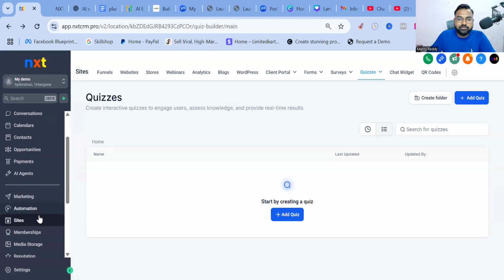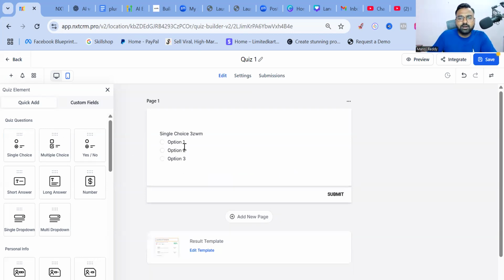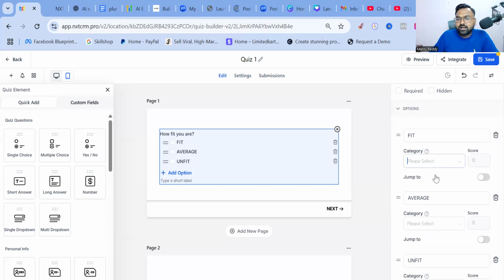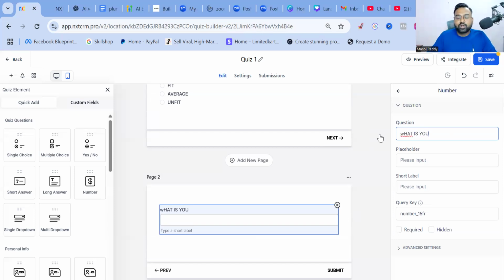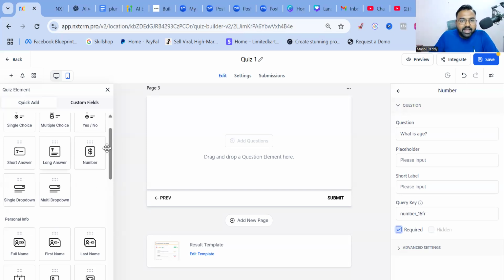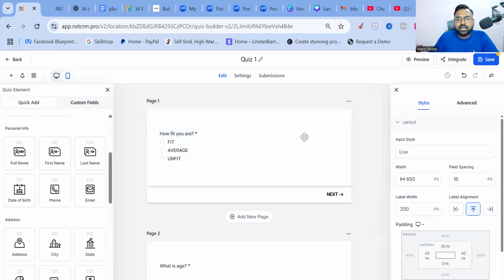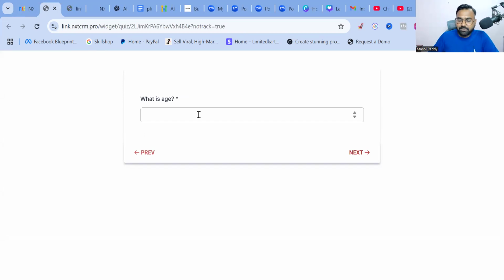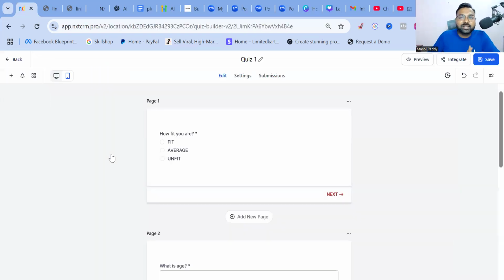Generate Leads With The QUIZ Builder on Gohighlevel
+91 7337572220